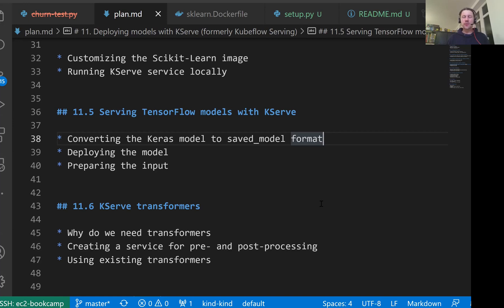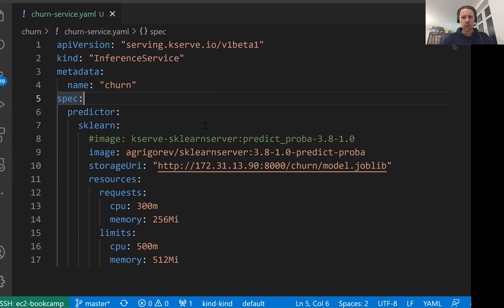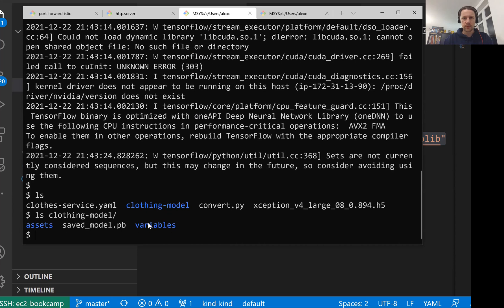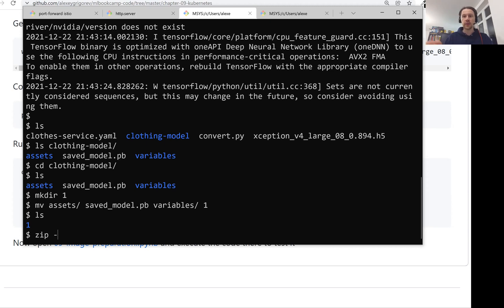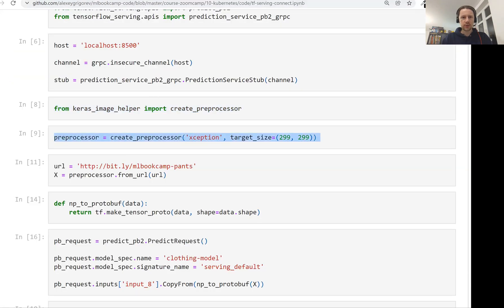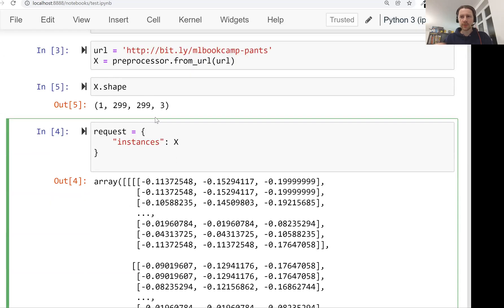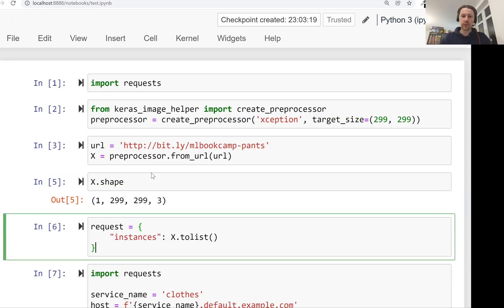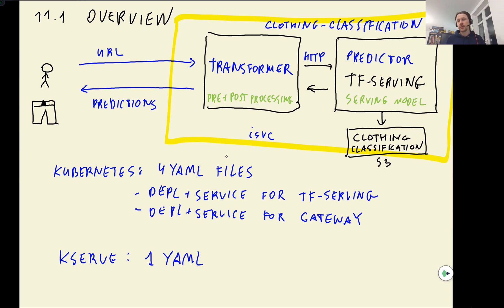ML Zoomcamp 11.5 - Serving TensorFlow Models with KServe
Timecodes:

00:00 Deploying TensorFlow models with k-serve.
01:38 Creating TensorFlow inference service with K-Serve.
03:24 Example of serving TensorFlow model locally.
05:02 Packaging model into zip archive for download.
06:49 Configuring and testing machine learning model.
08:45 Invoking model from Jupiter for predictions.
10:29 Sending tensor request to inference service.
12:23 Converts code to script for deployment.